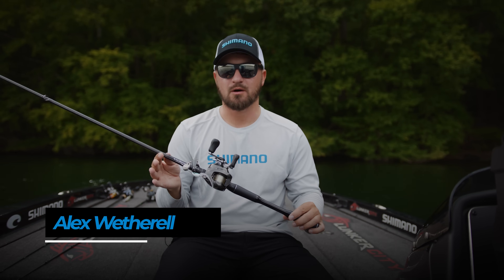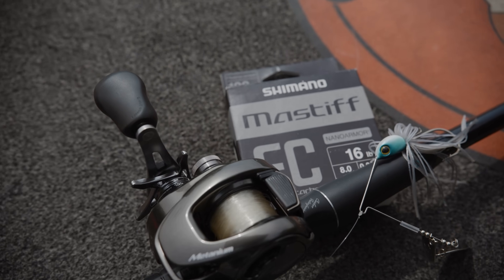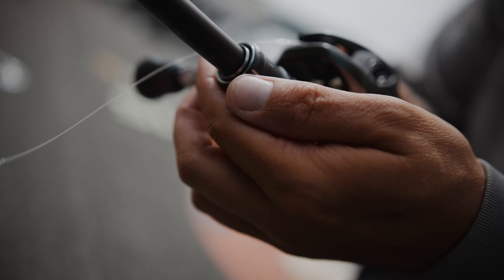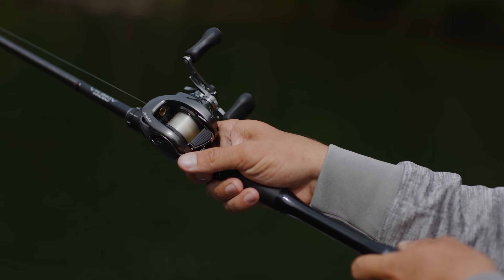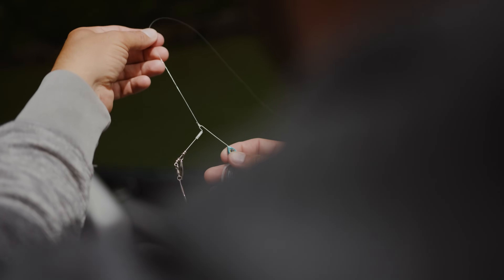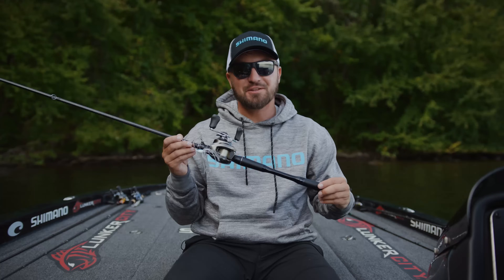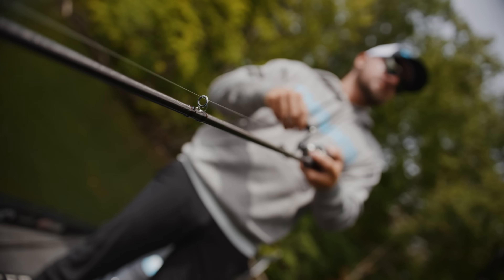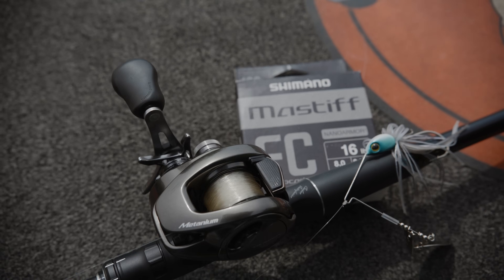Fishing Tackle System for Spinnerbaits | Shimano Pro Tip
Spinnerbait fishing — while not talked about as much as in the past — is still a time-tested method for putting big bass in the boat. The common question is what rod, reel, line and lure build an excellent system for fishing spinnerbaits.

Shimano Pro Alex Wetherell breaks down the fishing tackle system he prefers for fishing spinnerbaits with 16-pound test Mastiff FC fluorocarbon line to maximize the bait's action. Using a strong, rigid reel is vital with this technique, and Shimano Metanium does just that. It's a one-piece solid construction made of magnesium, so an angler will not feel any flex. The Metanium enhances an angler's casting distance because of the low startup inertia of the MGL Spool III.

Mastiff FC fluorocarbon fishing line features NANOARMOR technology to give anglers added confidence, especially regarding shock and knot strength. Mastiff fluorocarbon provides added confidence in your line-to-lure connection.

The Swagy spinnerbait incorporates an innovative tapered wire design for added toughness without sacrificing performance. The thicker wire gives more strength for those big hits, and that thinner wire allows maximum vibration of the spinnerbait's blades.

The rod that completes this spinner bait tackle system is the Shimano Poison Adrena 7'3" Medium-Heavy. The Spiral X Core blank construction constructs a blank that's both light and very powerful. The carbon tape application is the cornerstone of Poison Adrena engineering, wrapping 45 degrees in opposing directions the length of the blank to provide unmatched torsional rigidity. The full Carbon Monocoque handle increases sensitivity to an angler's hand, telegraphing what the spinnerbait is doing as it travels through the water.

This combination of Shimano rod, reel, fluorocarbon fishing line, and lure creates the ultimate tackle system for effectively fishing spinnerbaits for bass.